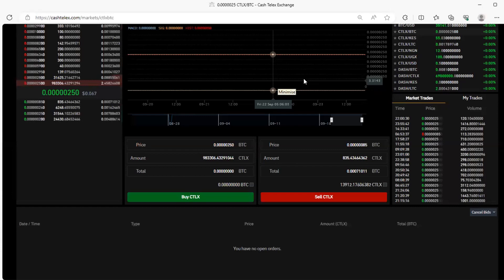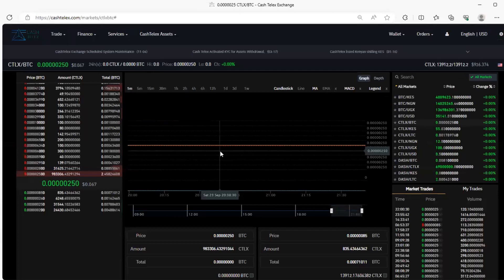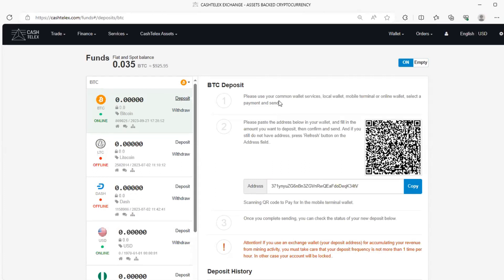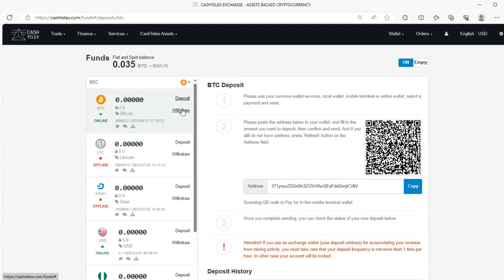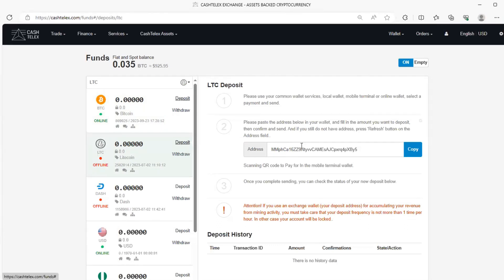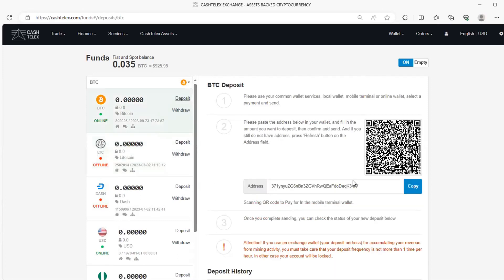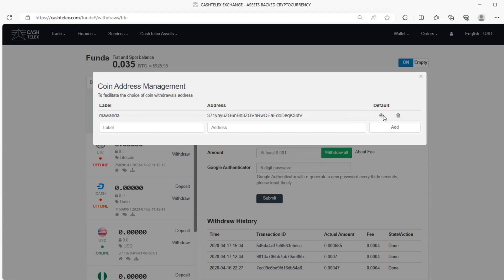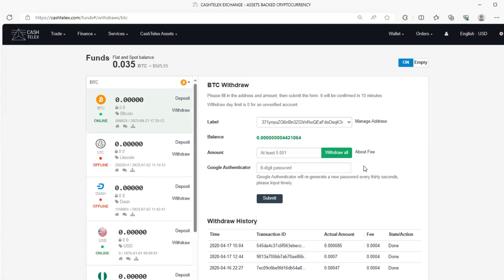Withdraw & Deposit Cryptocurrencies into your Exchange Wallet | Equip to IMPACT Training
Cash Telex is a financial service ecosystem running on blockchain, offering a variety of services including an asset-backed coin, real estate, gold stores, e-commerce, cryptocurrency exchange, and money remittances.

What is a CTLX coin? CTLX is an asset-backed coin running on the CashTelex blockchain. Every CTLX coin issued is backed by gold, real estate, and diamonds. There are 110 million coins that will ever be issued. Currently, there are 100 million in circulation. 10 million will be available for mining.

Why the CTLX coin? A CTLX coin stores value since it's asset-backed. CTLX coins have sustainable growth in value. Income from the ecosystem, from fees, charges, and mortgage payments, will be reinvested in assets to back up the coin. CTLX holders will get discounts in the ecosystem, for example, on fees on the exchange and up to 40% discounts on CashTelex Go. A CTLX coin is ideal for the transfer of value because of its stability and CashTelex's fast blockchain confirmations. Having CTLX coins allows you to participate in the sharing of dividends by staking your CTLX coin in the contract.

In its primary phase, Cash Telex targets uplifting at least a million African households to be able to earn daily passive income so that they can afford decent food, clothing, accommodation, and medical care insurance.

Cash Telex is solving the volatility, instability, fluctuation, and unscalability challenges in the cryptospace because it is backed up by physical assets like gold and real estate. Therefore, the value of CTLX will always have a base value. The market value adds to the base value. All this makes CTLX's value more stable, so even small investors can participate and also use CTLX in day-to-day transactions.

Cash Telex Exchange has the capacity to do more than one million transactions simultaneously. It can exchange both fiat and digital assets. In addition to trading on the exchange, when you hold CTLX, it will generate dividends for you. Cash Telex has a highly secure decentralized mobile wallet that is used to send and receive payments.

Withdraw & Deposit Cryptocurrencies into your Exchange Wallet | Cryptocurrency Market and Exchanges | Equip to IMPACT Training